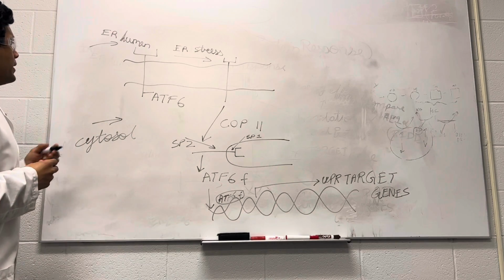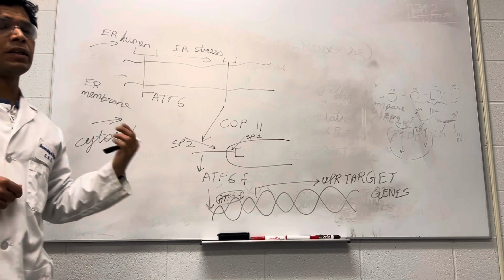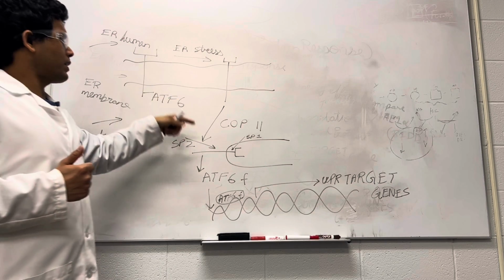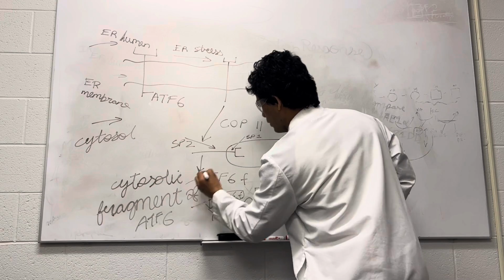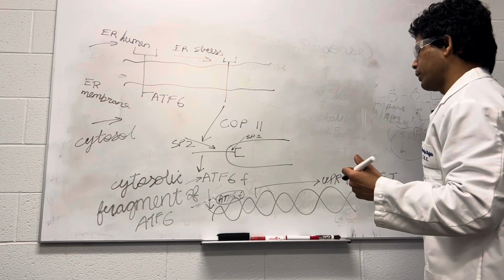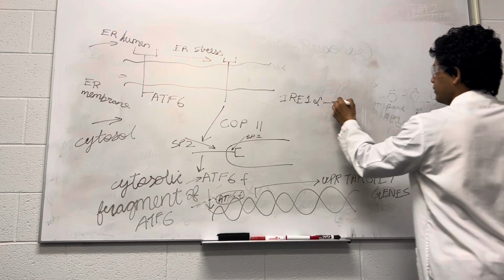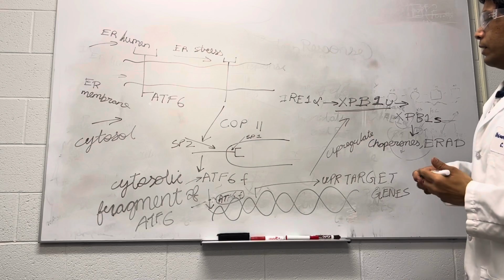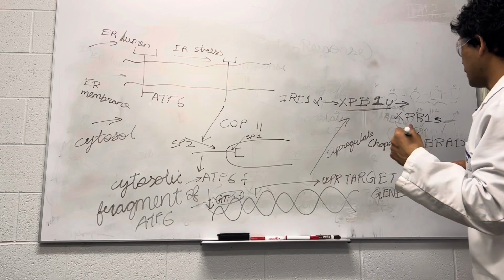UPR (Unfolded protein response) - ATF6 signaling Code: 16